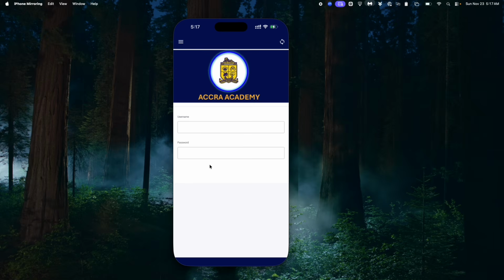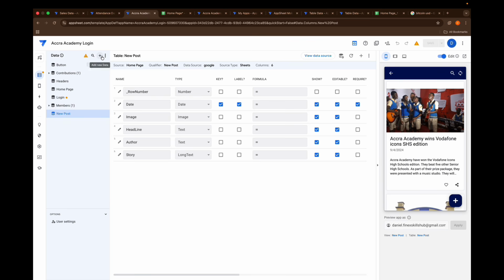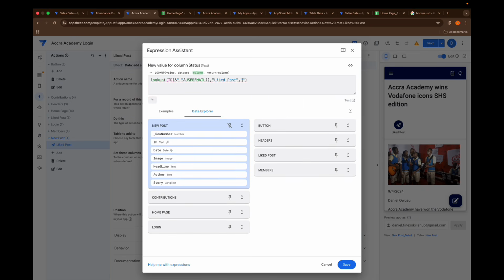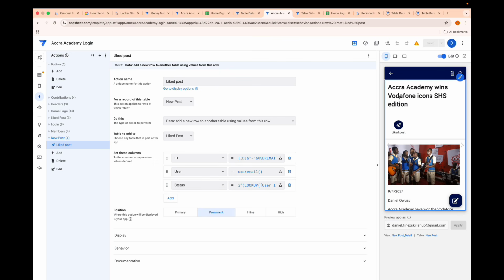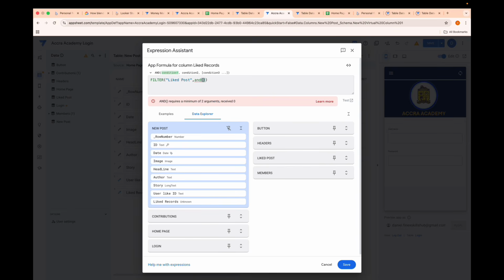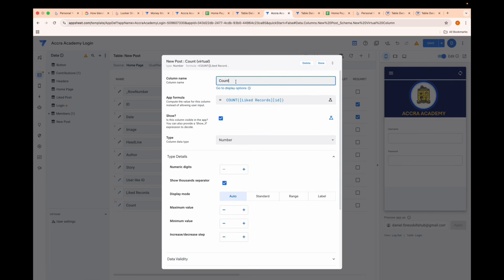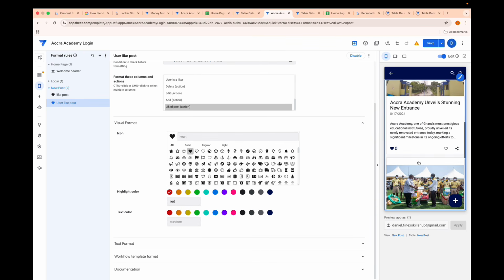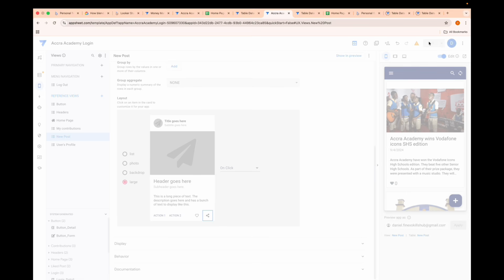Appsheet UI/UX: App Needs This LIKE Feature ❤️🚀. Turn Your AppSheet App Into a Social Experience 😍🔥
Want to make your AppSheet app more interactive? 🚀
In today’s video, I’ll show you how to let users LIKE posts inside your AppSheet app—just like social media! ❤️👍

You’ll learn:
✅ How to create a LIKE column
✅ How to track total likes per user
✅ How to prevent multiple likes from the same user
✅ How to design the UI for a clean, social-style experience
✅ How to update likes in real time

Whether you’re building a news app, community app, school updates app, or any app that needs user engagement…
this feature will take your AppSheet app to the next level! 💯🔥